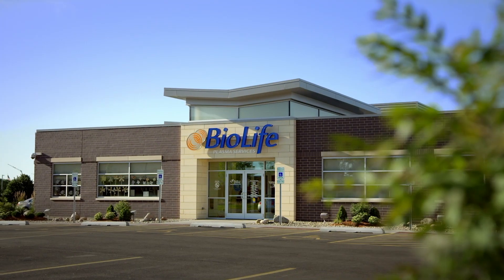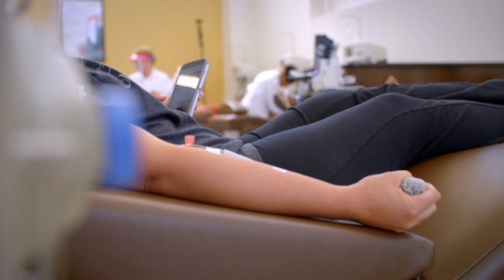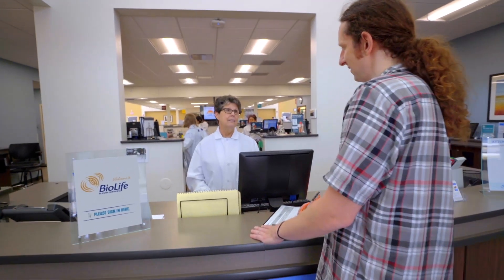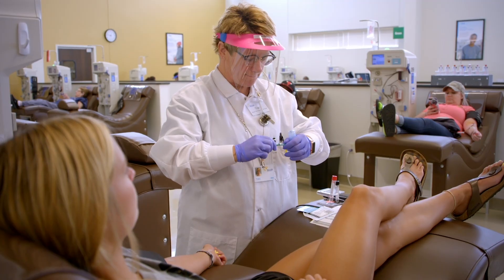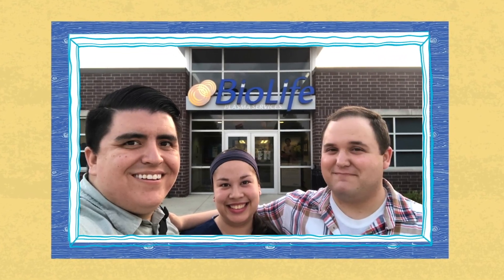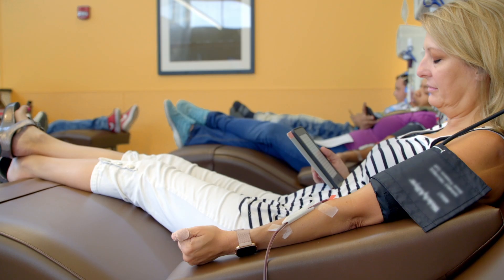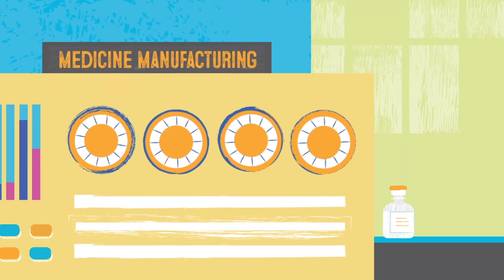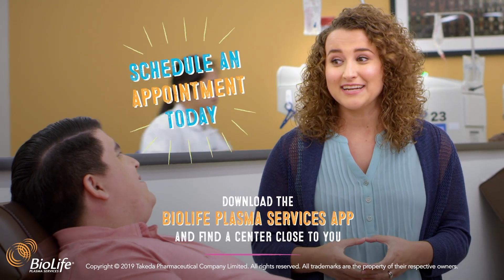BioLife Origin of Life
Plasma is the key ingredient in many medicines used to help individuals like Shae live healthier lives. Join Shae, a patient who relies upon plasma-based therapies, on her journey as she learns about the generosity of plasma donors who make it all possible.